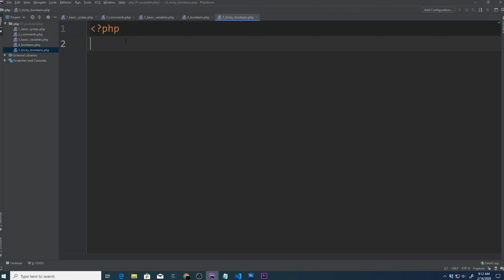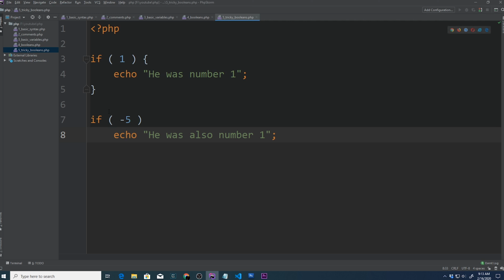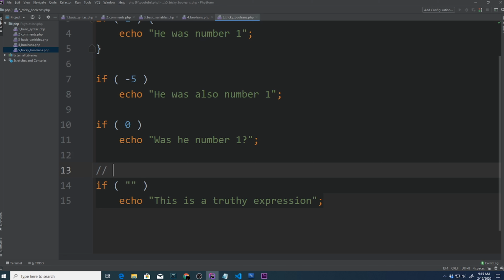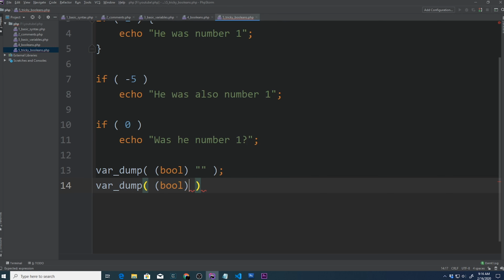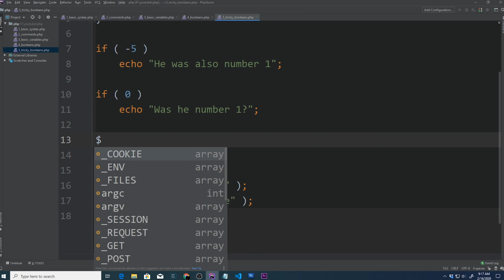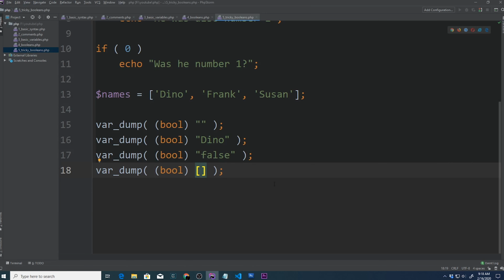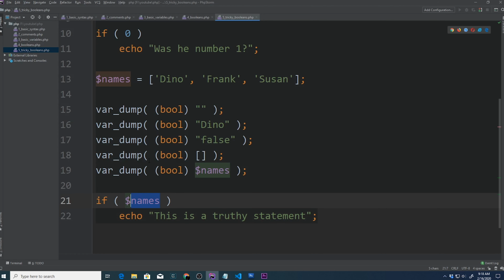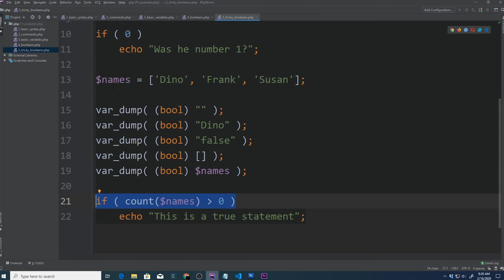Truthy Bools - PHP - P5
We looked at boolean values in the previous video. Booleans represent true or false. PHP has truthy booleans, which are values that are not true or false, but when evaluated inside an expression, they can act like they are.

The best examples are the integers 0 and 1. If we passed 1 to the if statement, PHP would interpret the number 1 as truthy and would execute the statement inside the body. If you pass 0 to the if statement, PHP would interpret 0 as falsy, so it would not execute the statement inside the if statement body.

if ( 1 ) {
  echo "This is a truthy value";
if ( 0 ) {
  echo "This is a falsy value";

As a matter of fact, we can add any integer value, positive or negative, and PHP will interpret them as truthy. It only interprets 0 as falsy.

There are other values that are considered truthy and falsy. The empty string "" is considered falsy. A non-empty string is actually considered truthy. If you have any string with a value inside it, like "something random," that statement will be evaluated to true. Even if we passed the string "false" to the if statement, it's still considered truthy.

Empty arrays are considered falsy in nature, so the statement inside the body will not be executed. A nonempty array is considered truthy, so the statement inside the body will be executed. Developers will sometimes prefer truthy expressions, like nonempty arrays, to test and see if there's anything inside the array. If there is, execute some code; I prefer to explicitly check. PHP has a count() function that counts the number of elements inside an array. We can then use the comparison operator and explicitly check to see if there are one or more elements inside the array. If there are, then execute the code. If not, skip over it.

My Books
An Illustrative Introduction to Algorithms